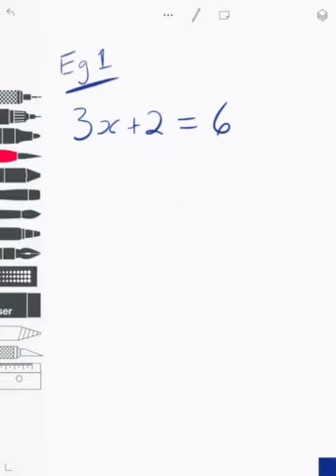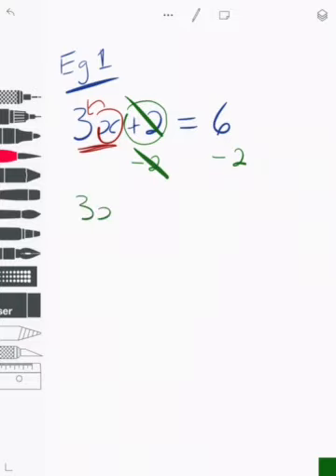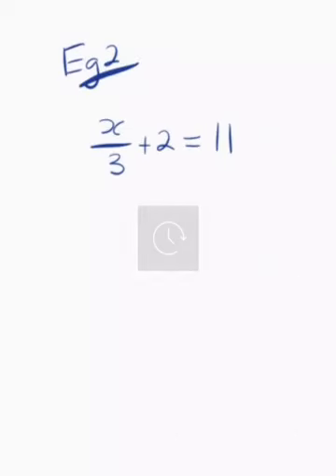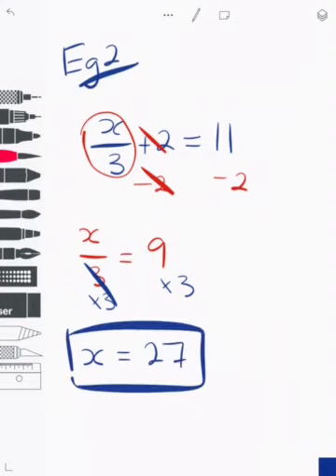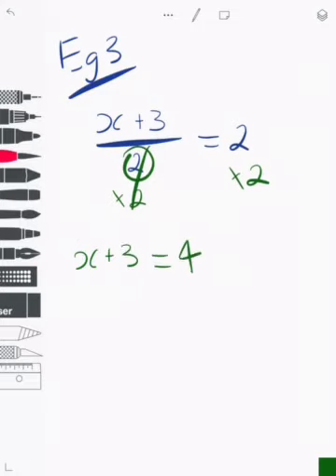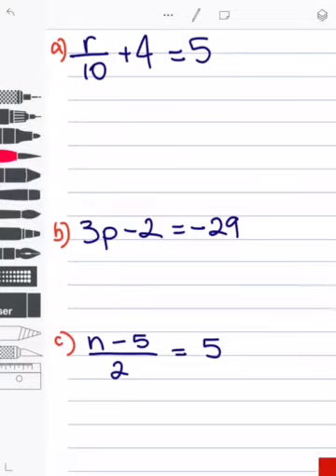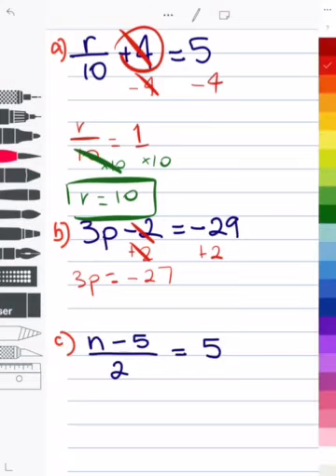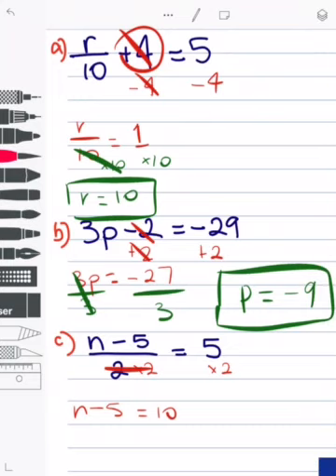2 step equations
2 step equations worked examples and tutorial